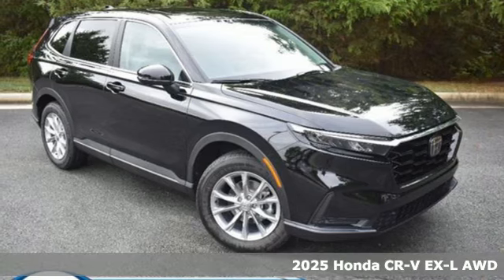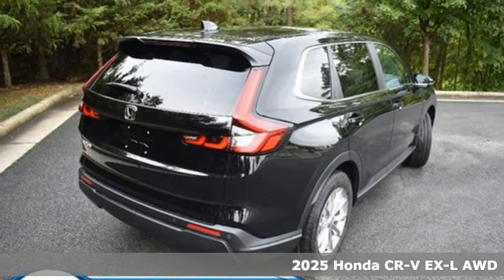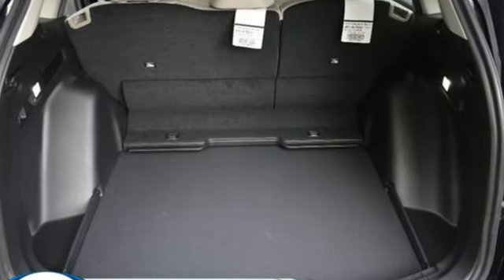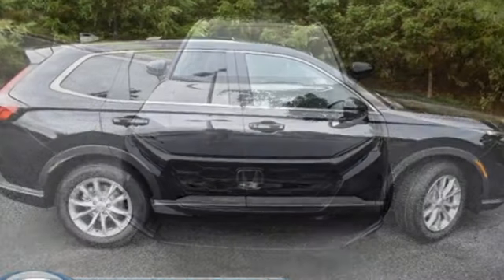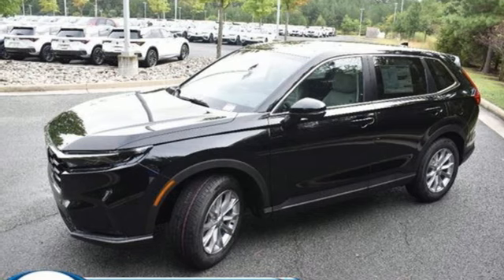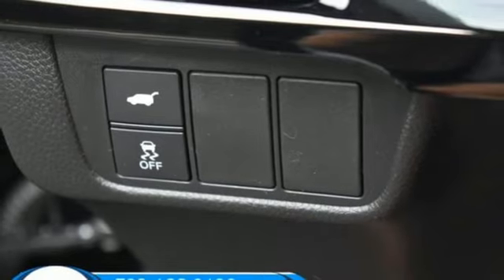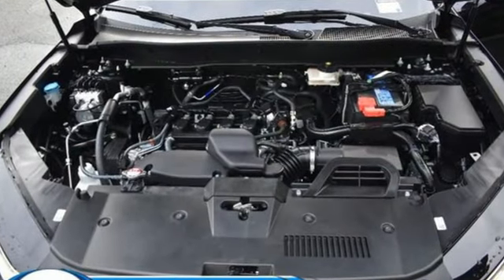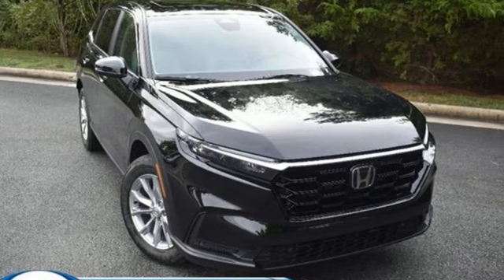New 2025 Honda CR-V Washington DC MD Chantilly, DC HCSH416551 - SOLD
Year: 2025
Make: Honda
Model: CR-V
Trim: EX-L AWD
Transmission: Automatic
Color: Crystal Black Pearl
Interior: Gray
Stock #: HCSH416551
VIN: 2HKRS4H70SH416551

Address:
4175 Stonecroft Boulevard